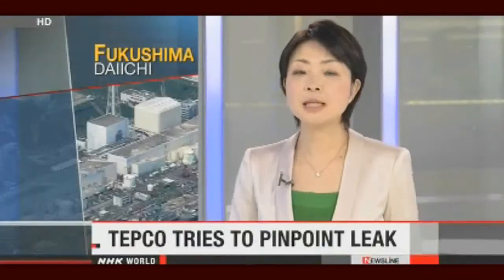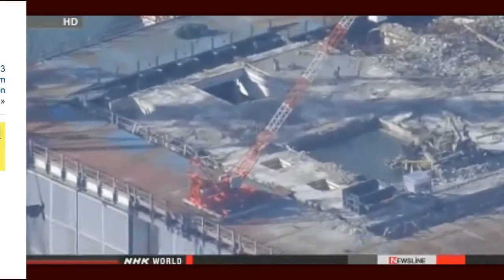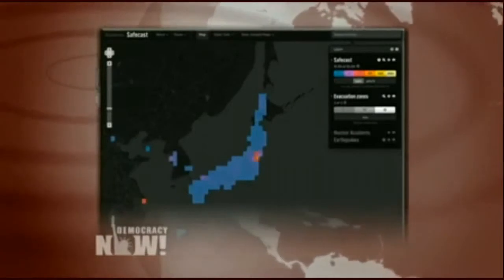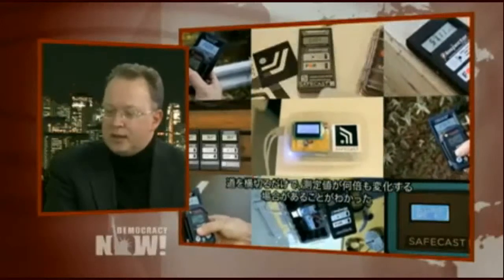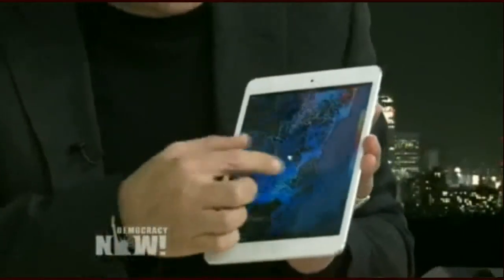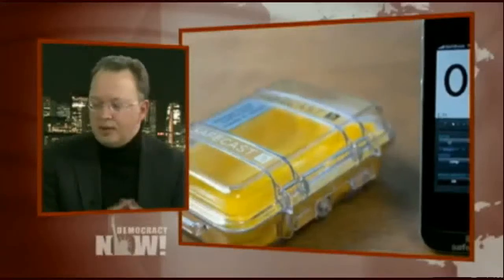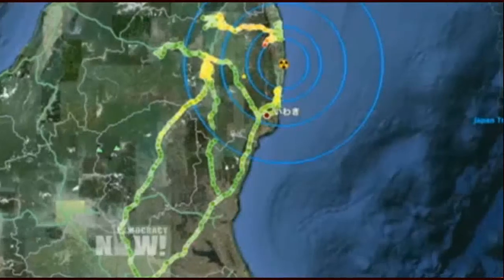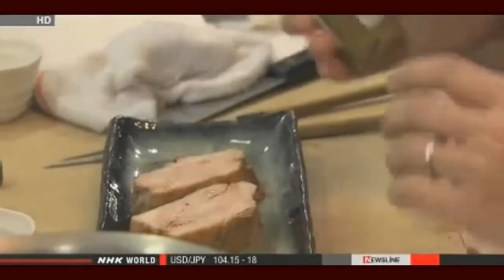Fukushima News 1/20/14: Published Image Shows Molten Fuel Deep U